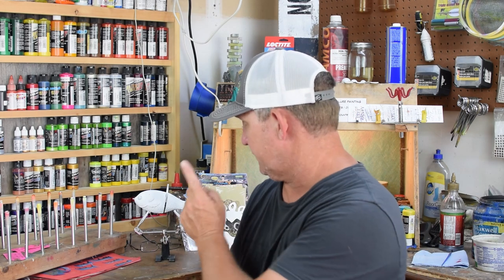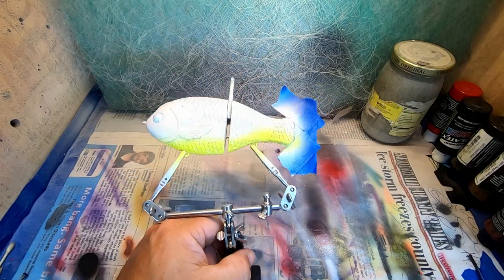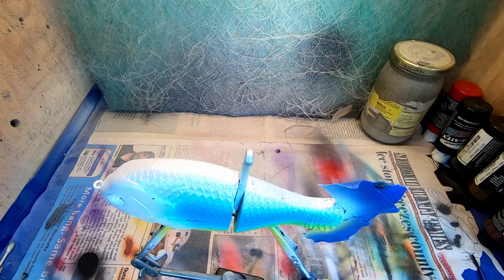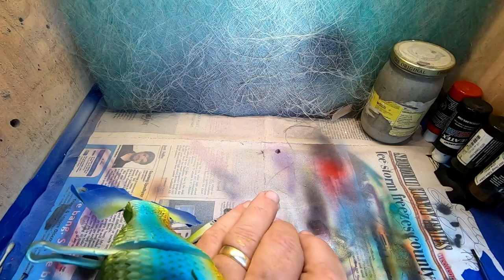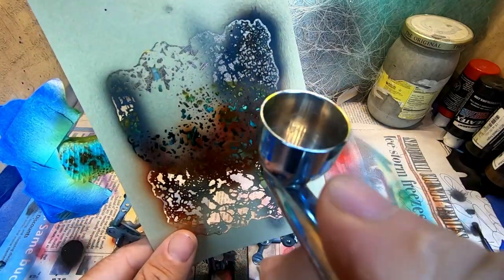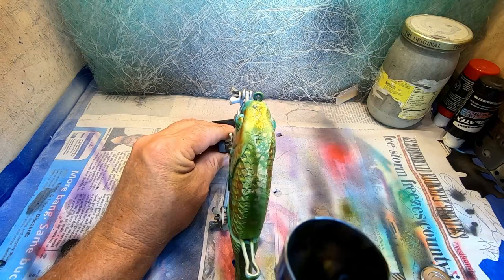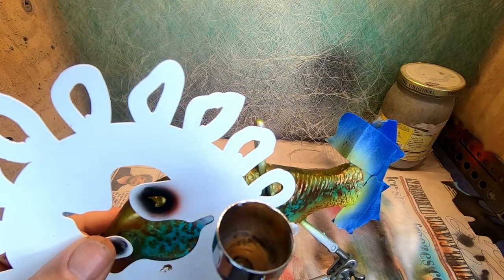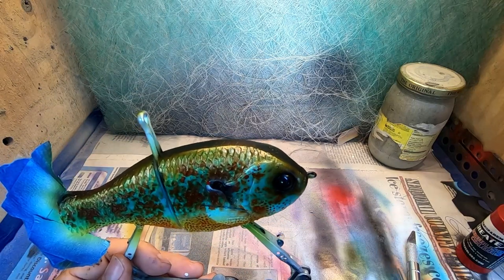Pumpkinseed -Advanced Painting lesson --Green country baits--Painting a Bull Shad swimbait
CUSTOM PAINTING CRANKBAITS. The Pattern today is the SC Pumpkinseed, a sunfish pattern that is found in my local waters. This lesson in painting is a advanced technique in layering and stencil use to produce lures to show the depth of colors these  baitfish contain.

CHAPTERS
0:00 Intro
0:35 Description of processes
1:00 eyes and tape
1:17 pin used
1:41 Pearl white base
3:25 Belly paint
6:16 side layer
8:09 Back base color
10:32 anarchy stencil Belly
14:25 Fx texture Stencil sides
16:40 shoulder layer
20:17 2nd back color
22:21 Gill flap
26:35 tape removal
28:30 Final Pictures

Airbrush supplies---
4 way manifold for multiple brushes

105251 S. 4580 rd.